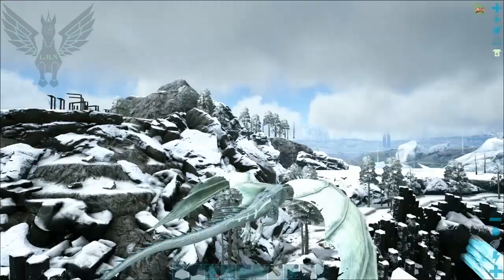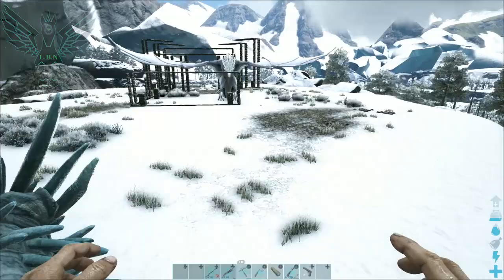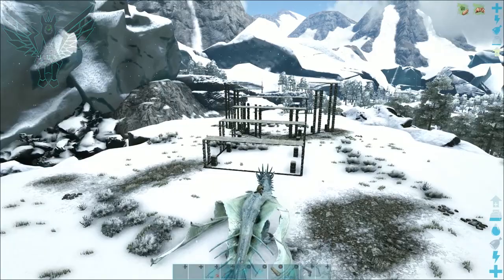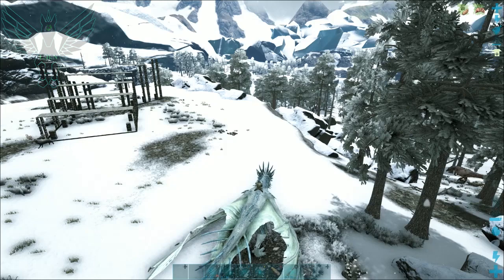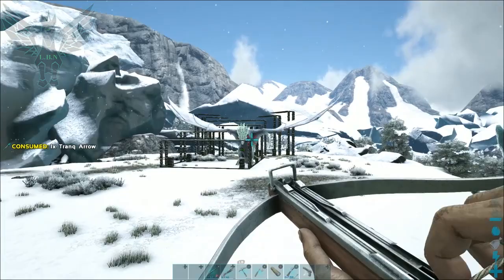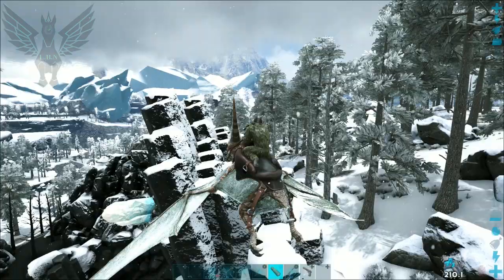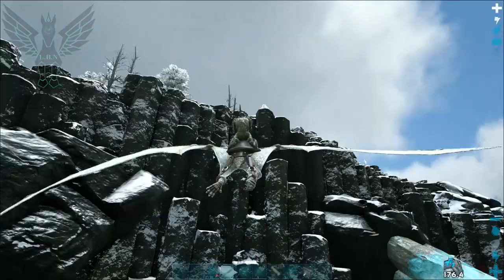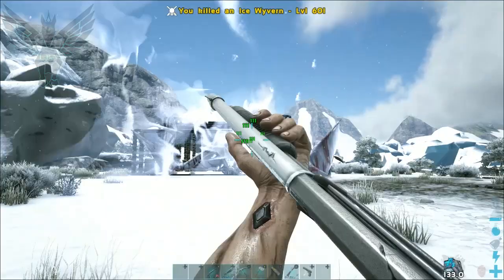ARK 2019 - HOW TO GET WYVERN MILK IN NEW TRAP